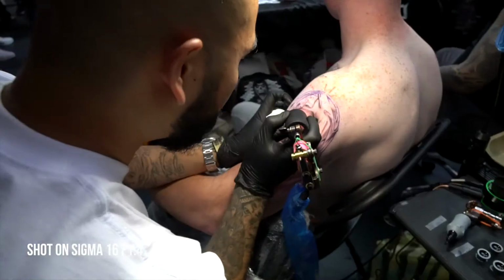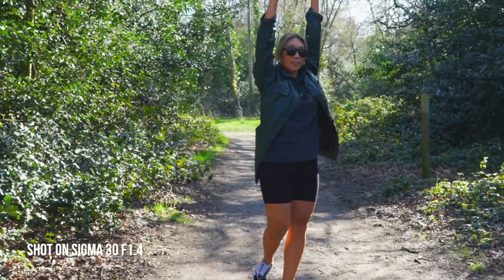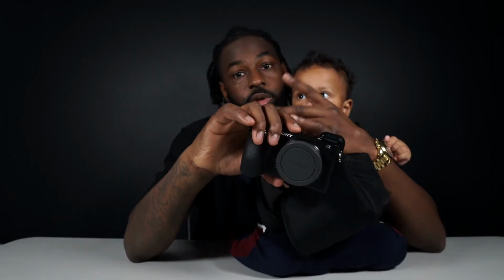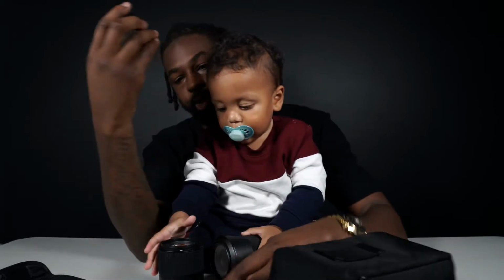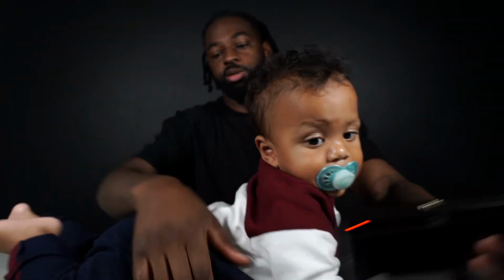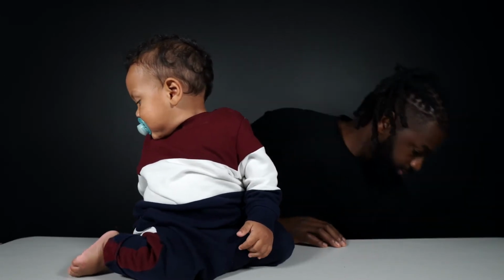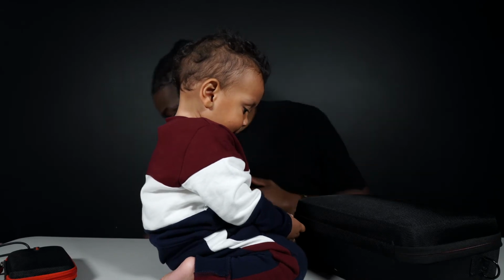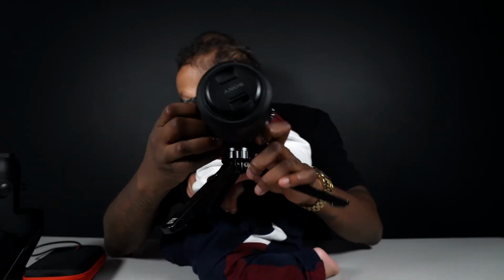WHAT GEAR/EQUIPMENT DO I USE?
A look at some of the gear I use to create my videos.
All links to the gear are below.
Give this video a like if you enjoyed it and drop us a comment and let us know what tense you like the look of or if you have any good lenses you'd recommend

Sony 16mm f1.4

Sony 50mm f1.8

Sony 28-70

Sony 30mm f1.4

Sigma 18-35

Sigma Adapter

Camera Sony a6500

Tiffin ND filter

Step up rings

SD Card holder

SD Card

Zhiyun Crane Gimbal

Gimbal stand

Zhiyun Monitor

Cleaning kit

Hard drive case

Rode VideoMic Pro+ Mic

Mavic Drone

Drone Filters

Chace’s Singing Microphone